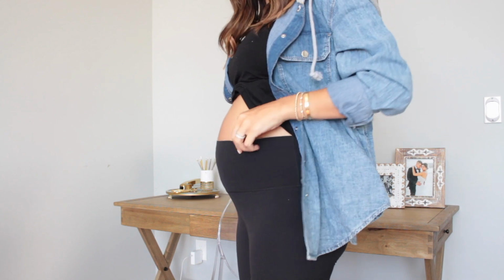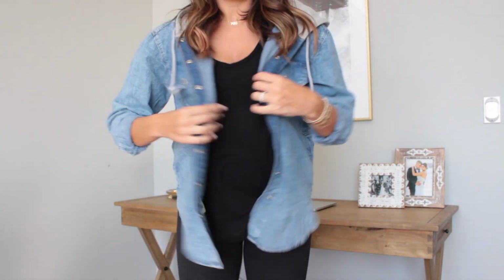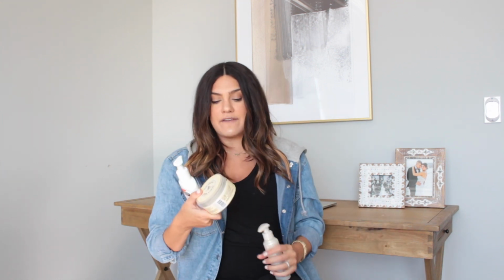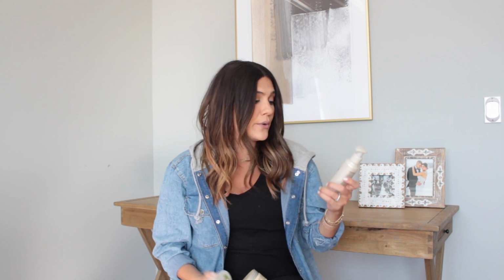Second Trimester Update | Jenna Greco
Hi loves! I can't believe I already am in my third trimester, so I'll have one more pregnancy update for you after this but I am so excited to share and document the process. Hope you enjoy. Xox

Products I Mention:
Favorite Pregnancy Leggings
Palmers Belly Cream
Burts Bees Cream
Trader Joes Jojoba Oil
Retinol Alternative
Polariod Camera
Bringing Up Bebe

What I'm Wearing:
Jean Shirt Jacket